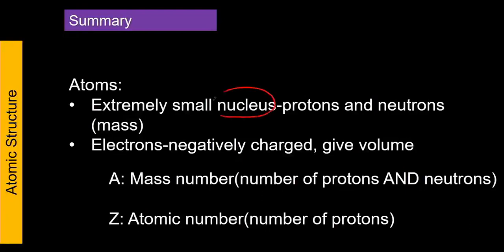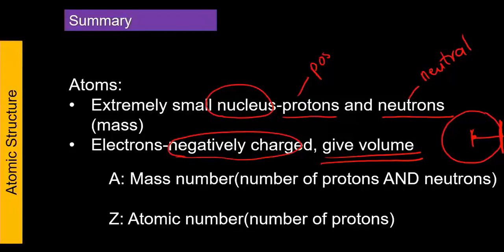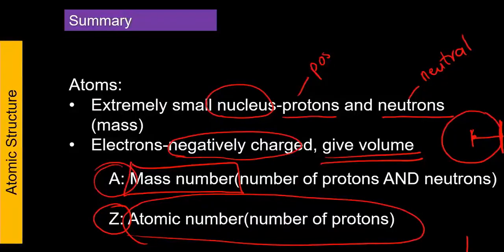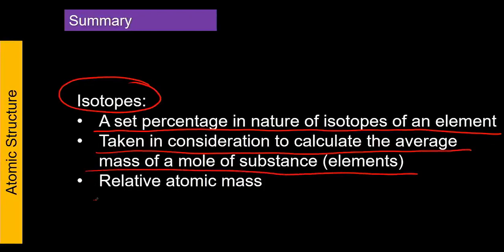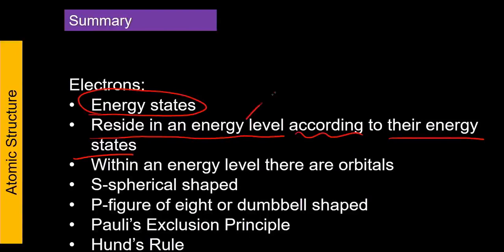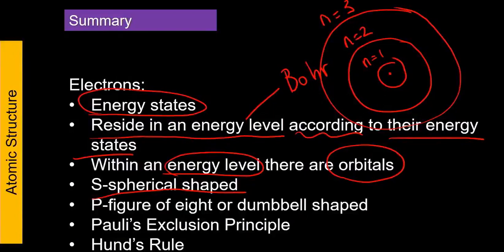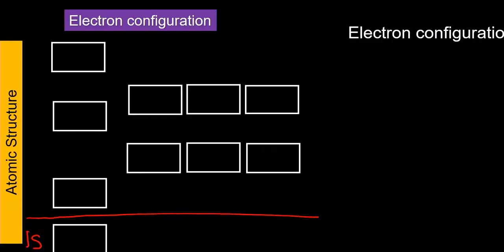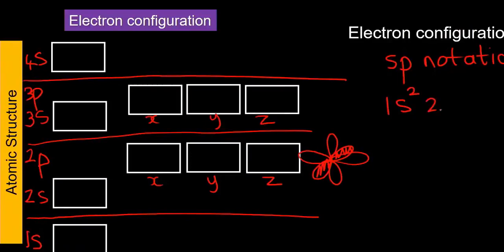SS Physical Sciences Grade 10 Atomic Theory Seg 4